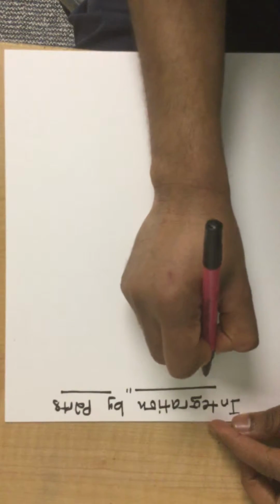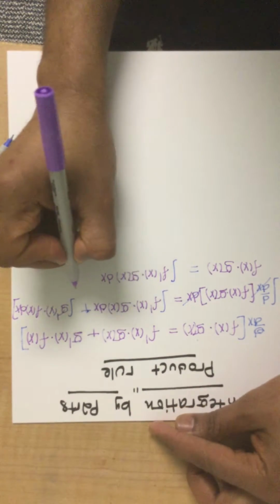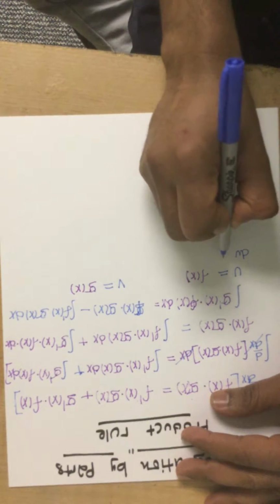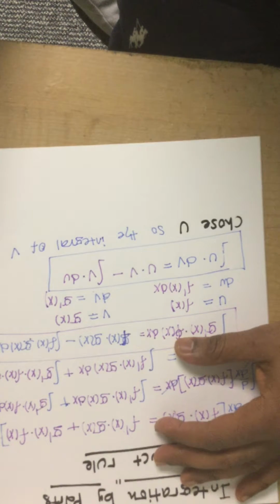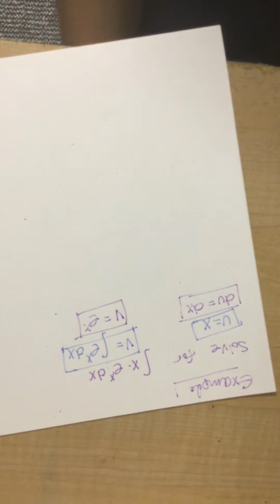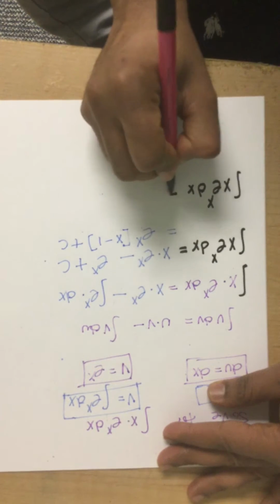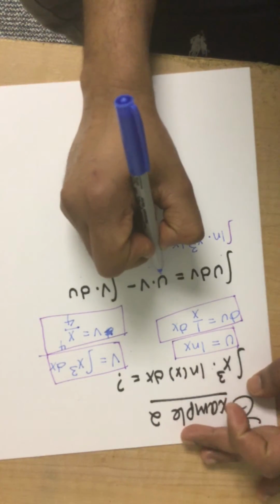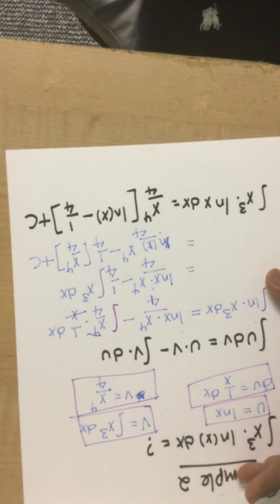Integration by Parts